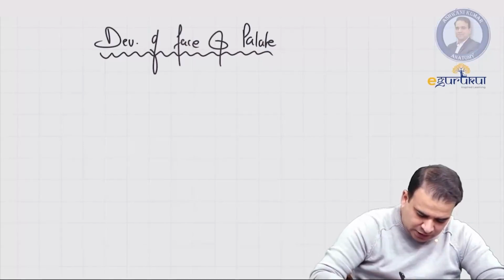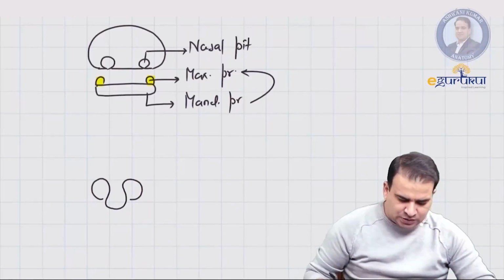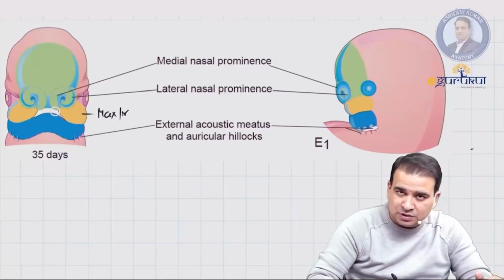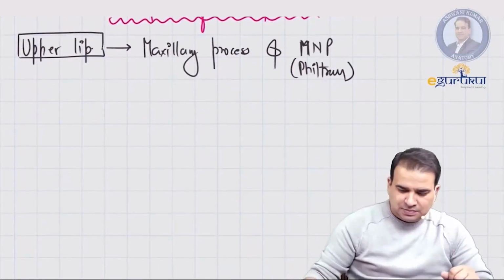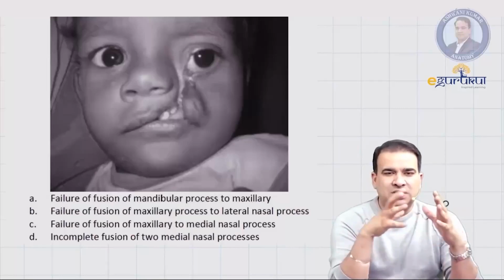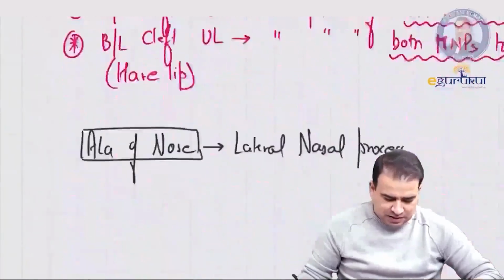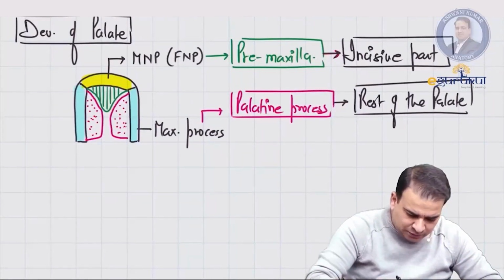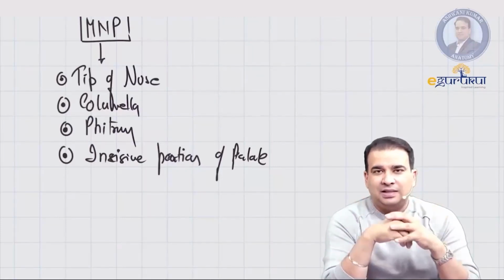Systemic Embryology P-2